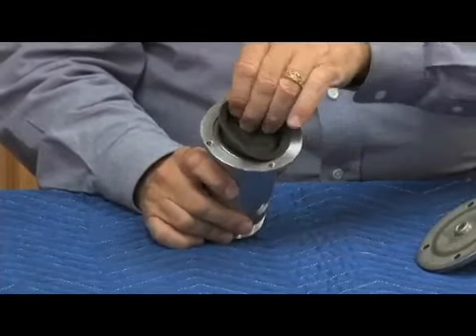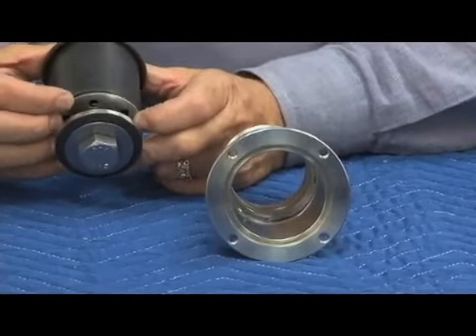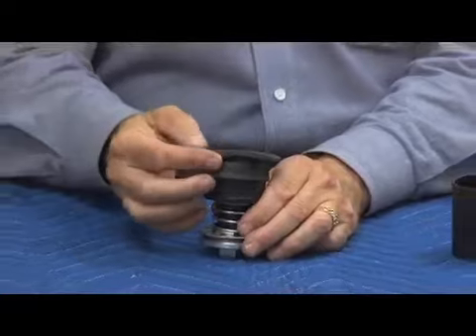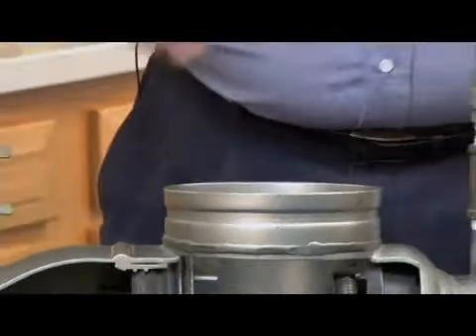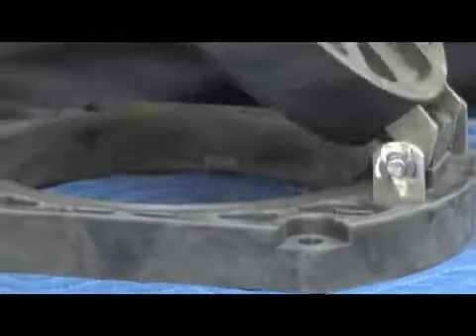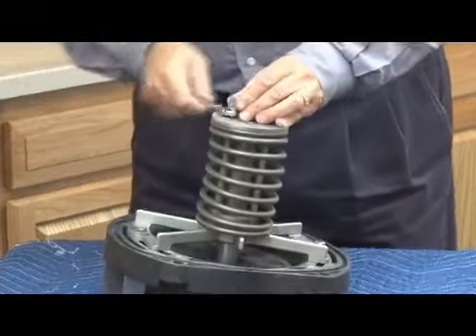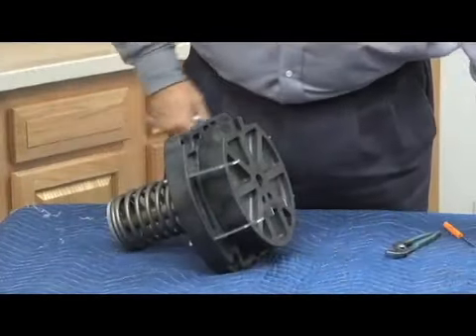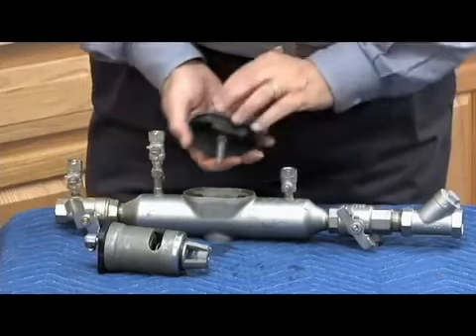8 ames 2 3 4 5000ss pt2